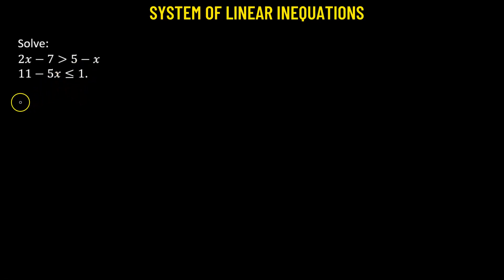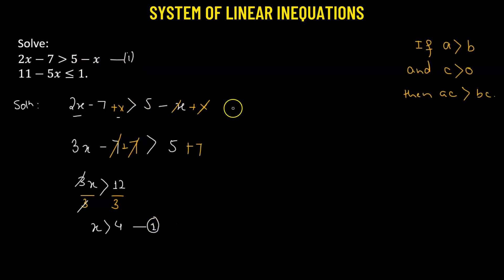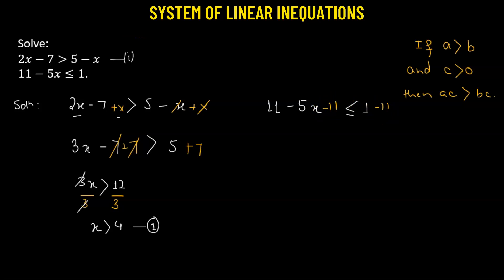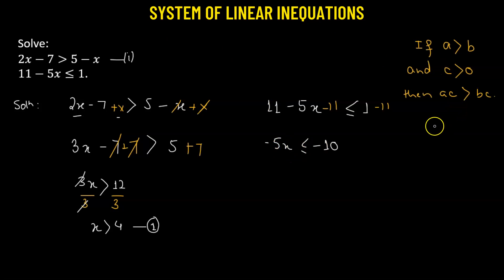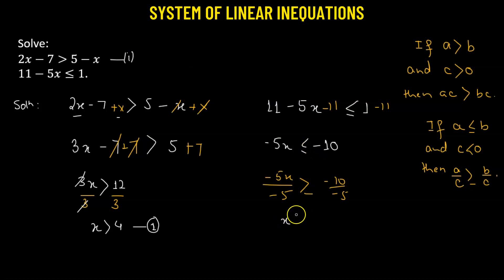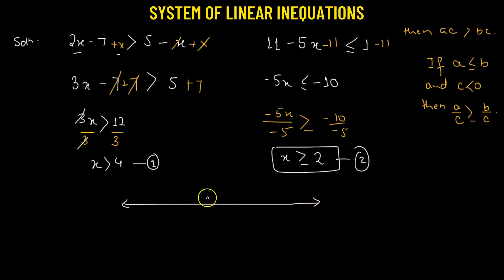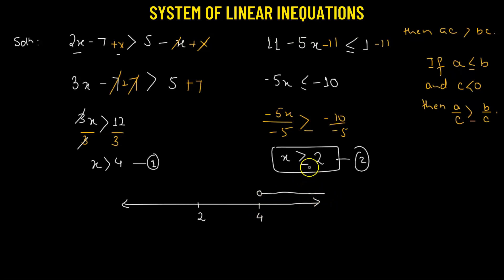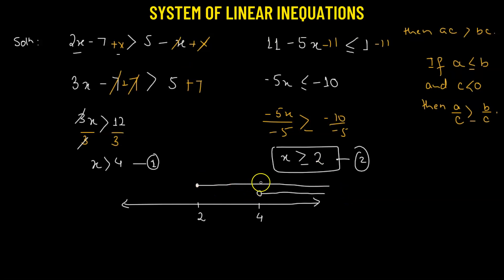Ex 2.7 | Linear Inequalities | System of Linear Inequations In One Variable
In this video, we will learn about system of linear inequations in one variable. We will discuss the different types of inequalities

To solve an inequality, we can use the following steps:

    Isolate the variable on one side of the inequality.
    Add or subtract the same value to both sides of the inequality.
    Multiply or divide both sides of the inequality by the same non-zero value.

To graph an inequality on a number line, we can follow these steps:

    Find the solution set of the inequality.
    Mark the solution set on the number line.
    Shade the region that contains the solution set.

The solution set of inequality is the set of all values of the variable that make the inequality true.

About